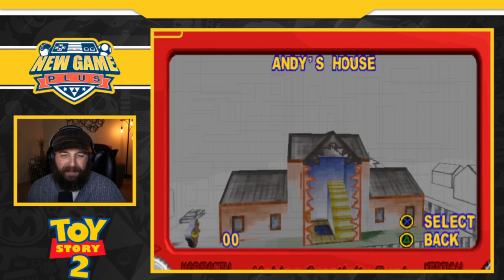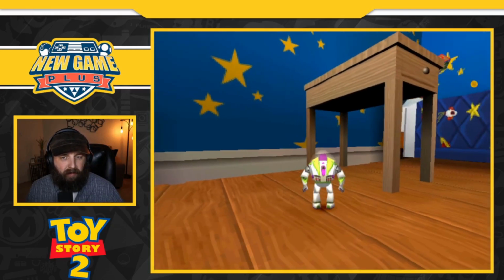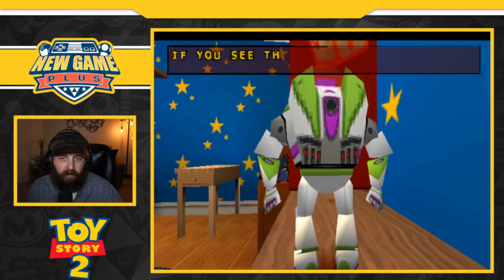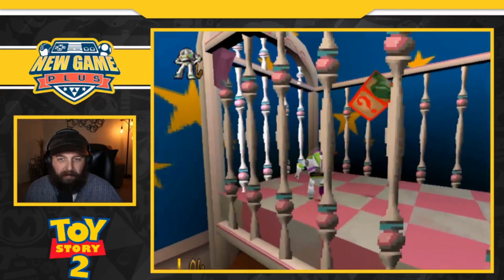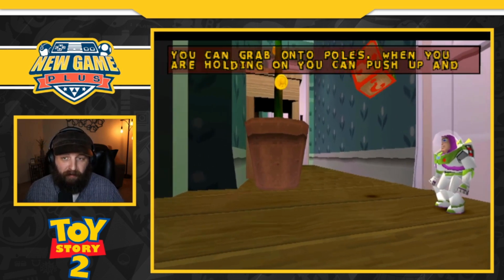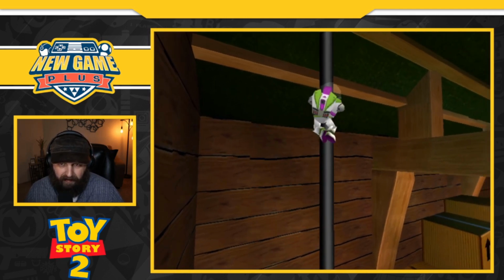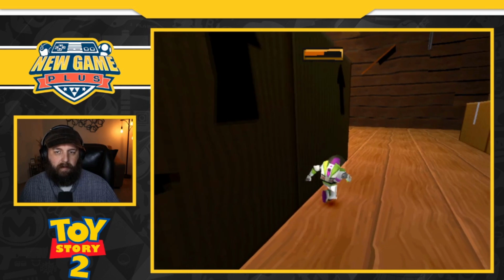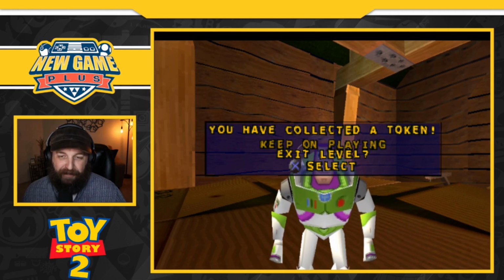First Play - Toy Story 2 (PlayStation)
Lights, Camera, Director Episode! Here's a sneak peek of our first interaction with this week's nostalgic 3D platformer.